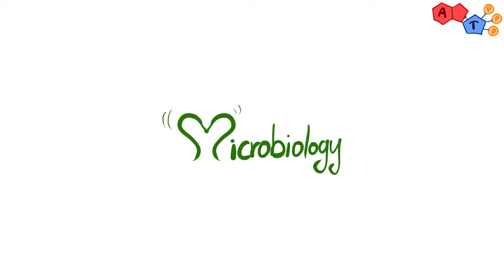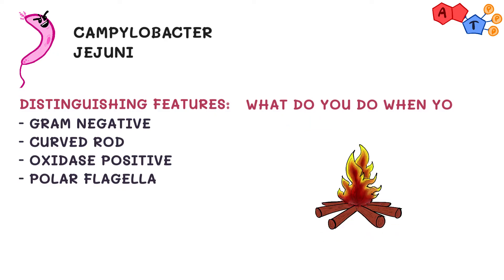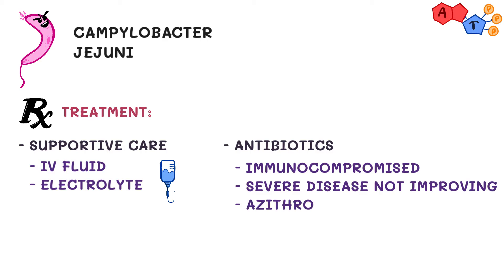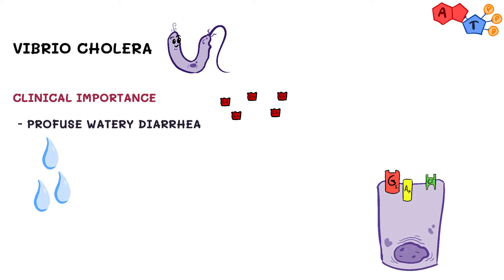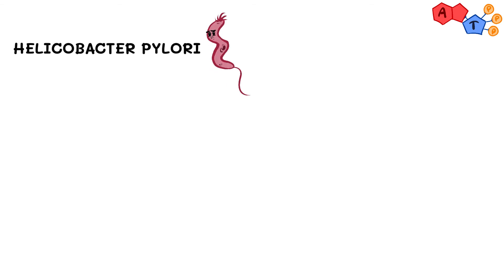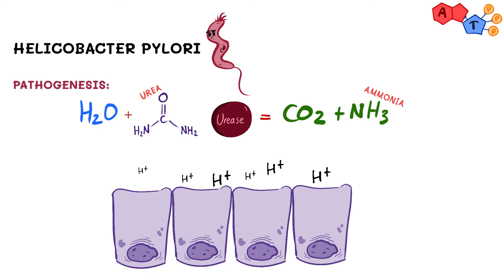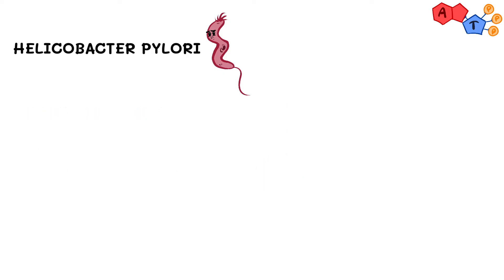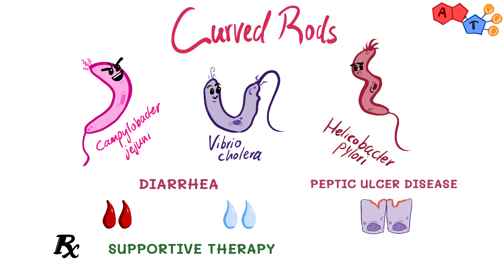Gram Negative Bacteria: Curved Rods (Campylobacter jejuni, Vibrio, & Helicobacter pylori)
It's been said: "Magic lives in curves", so we thought of throwing some magic in today's video ;p. In this video, we will be discussing three important gram negative, curved rods: their characteristics, clinical importance, and treatment. Enjoy!

Contents:
0:09 - Introduction
0:25 - Common features
0:37 - Campylobacter jejuni
2:08 - Vibrio cholera
3:21 - Other Vibrio species (V. parahaemolyticus & V. vulnificus)
3:41 - Helicobacter pylori
4:27 - Urease function (pathogenesis)
4:47 - Urea breath test
6:08 - Summary

Credits:
- Arabic Subtitles: Bushra Hafez
- Illustrations: Abdullah Tajeddin
- Script: Mohamad S. Alabdaljabar
- Video Editing: Anas Idris & Mohamad S. Alabdaljabar
- Voice Over: Abdullah Tajeddin